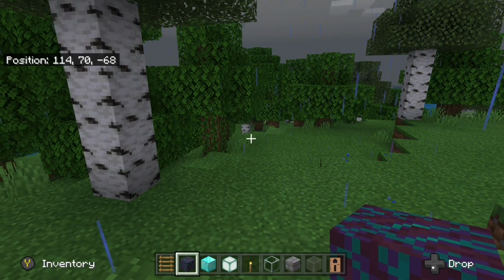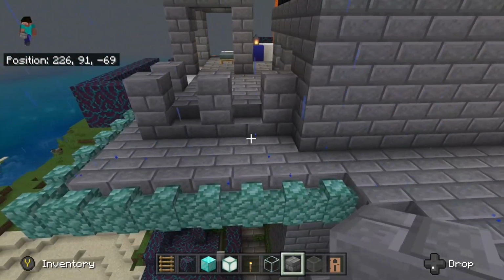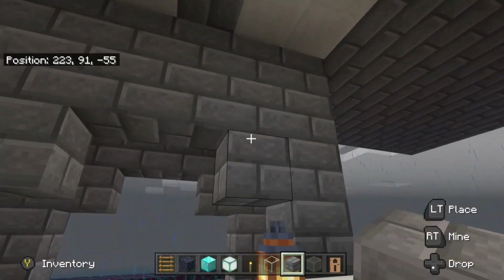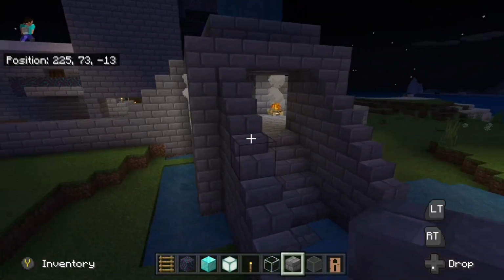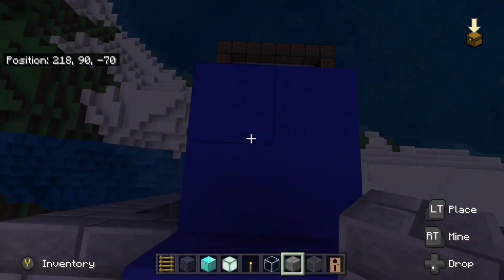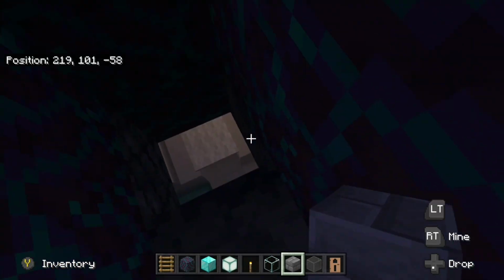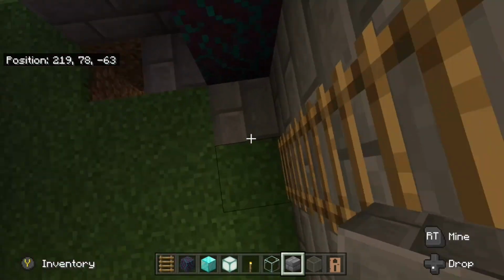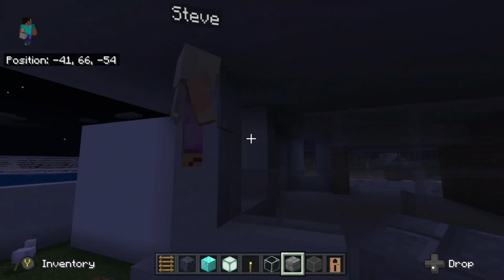Minecraft for Mold Avoidance! Reimagining Safe Housing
This is fun! See the minecraft home that I built with my kids. Find out why minecraft is a relaxing activity for people pursuing mold avoidance, and why it may even hold real value for reimagining safe housing.